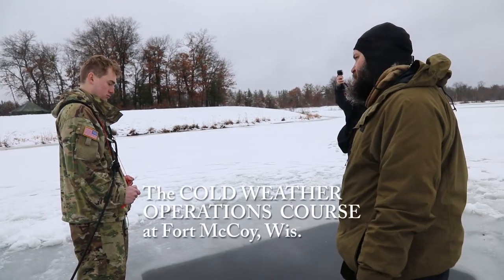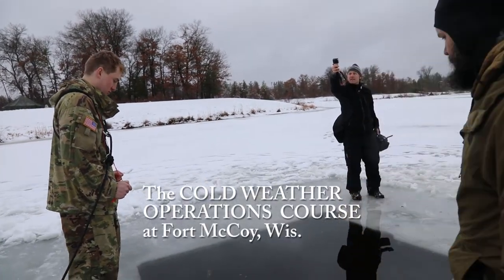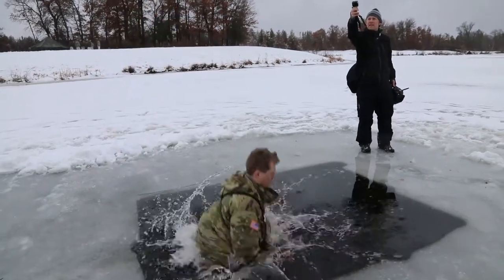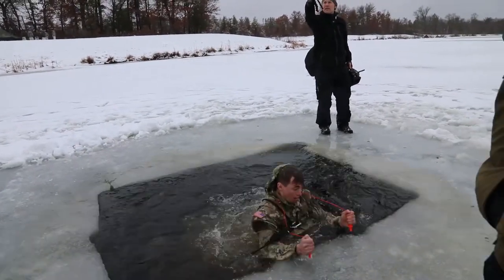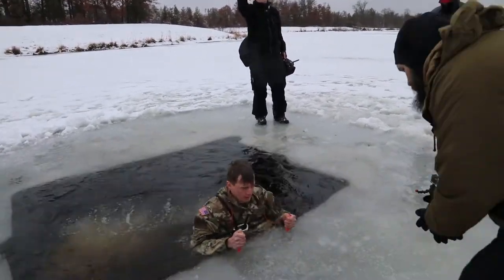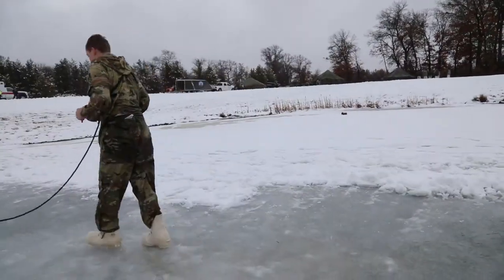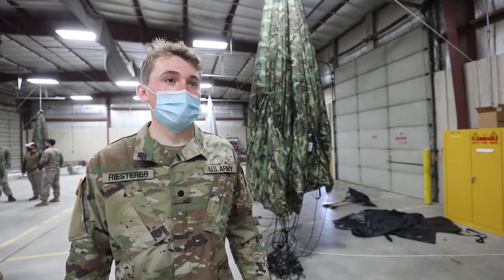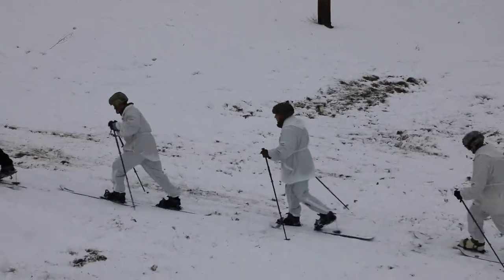The Fort McCoy Cold Weather Operations Course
FORT MCCOY, WI, UNITED STATES
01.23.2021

The Cold Weather Operations Course allows students from all branches of the US Military to undergo two weeks of intense cold weather immersion training. Students are instructed in various cold weather operations and survival methods to include team work, skiing, camping for extended period out doors in winter conditions, starting fires, building shelters, preventing hypothermia, sno shoe and cross country ski navigation, and responding to emergency situations such as falling through ice. The course ending in January of 2021 hosted students from the US Navy, Marines, and Army ROTC.

Film Credits: Video by Sgt. 1st Class John Freese
88th Readiness Division